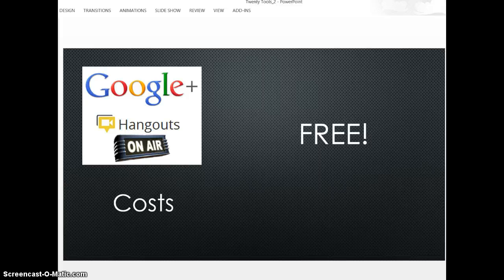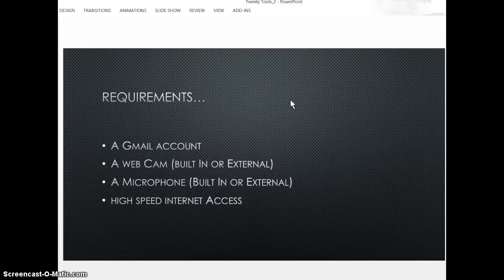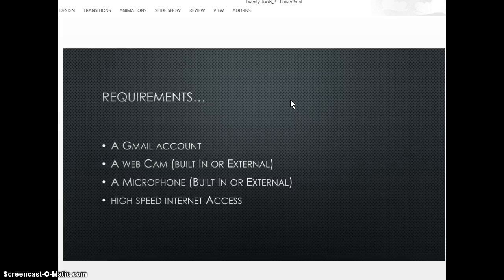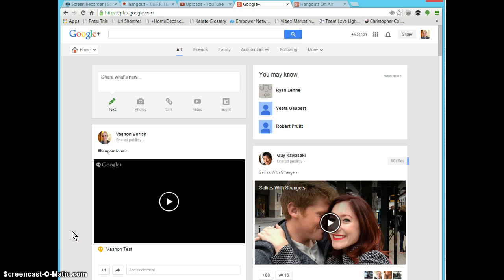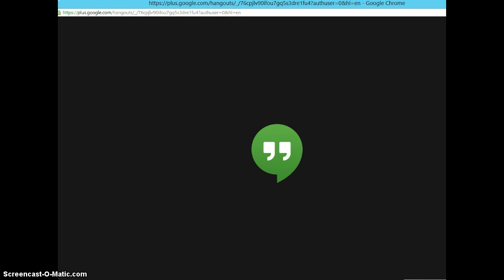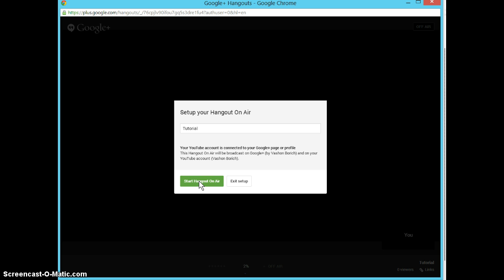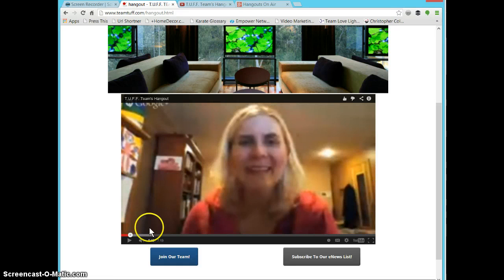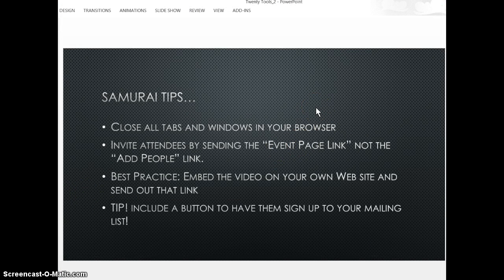Video 2 of 20: Host A Google Hangout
This is the second video in a series of twenty on useful Internet Marketing tools. For this video I show a great tool for doing recorded conference or training calls... Google Hangouts!